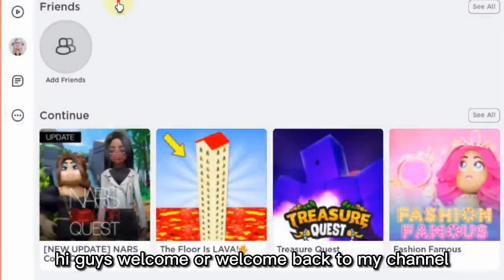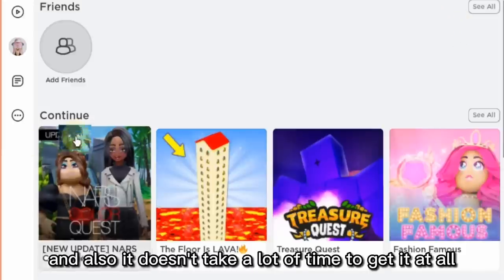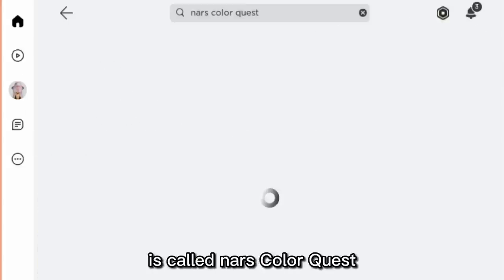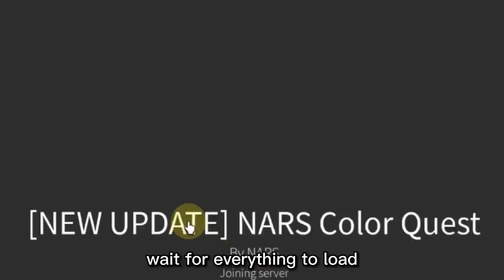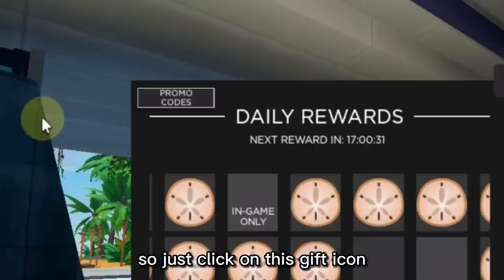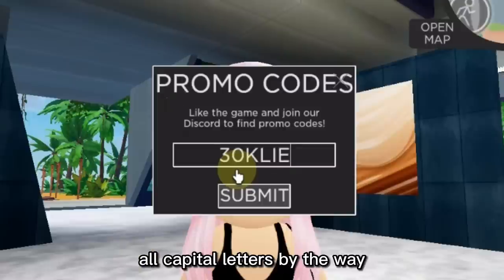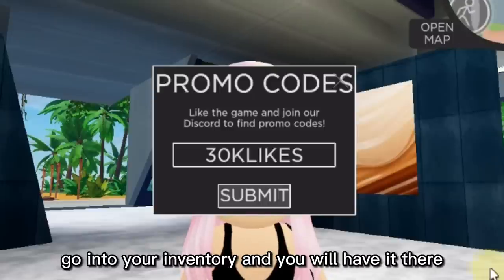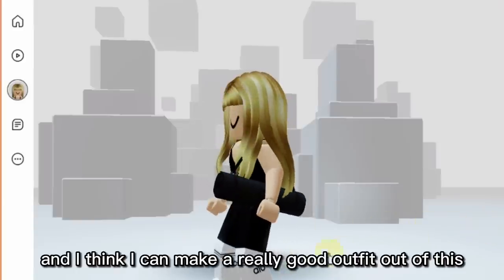PROMOCODES THAT GIVE YOU FREE HAIR!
How to get Free items on Roblox 2022 NEW Promocodes! | 2022

hey guys! today i will be showing you how to get some free items by roblox through promo codes!

NARS COLOR QUEST! 💕💗

what are promo codes? :)
-Roblox promo codes are a fantastic way to earn free items and accessories, which you can then use to customise your Roblox character. So if you don't have enough Robux to deck out your character in all the fanciest clothes,